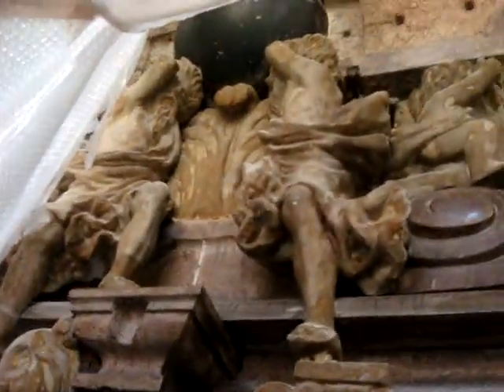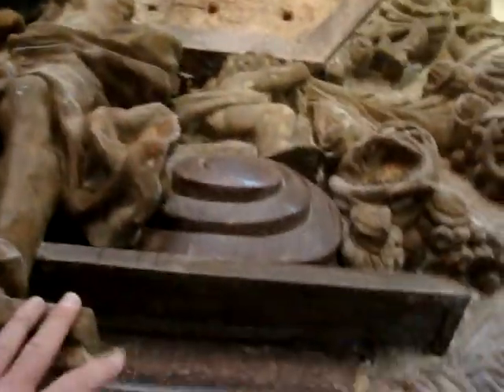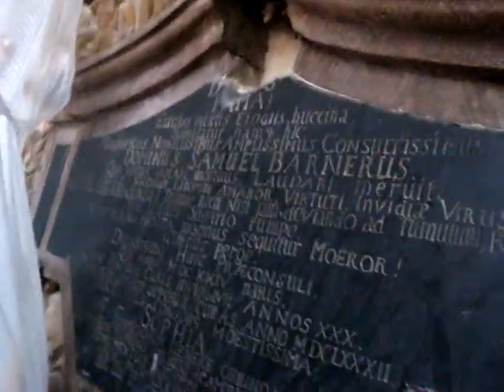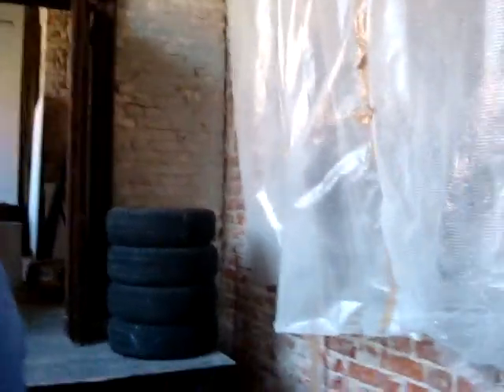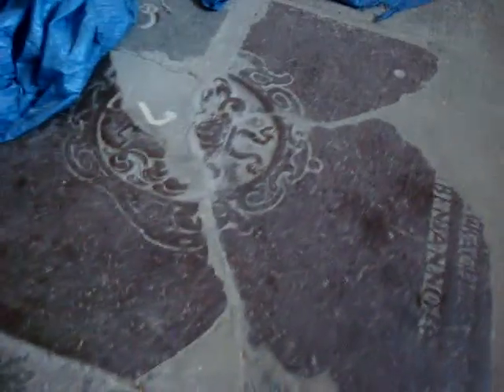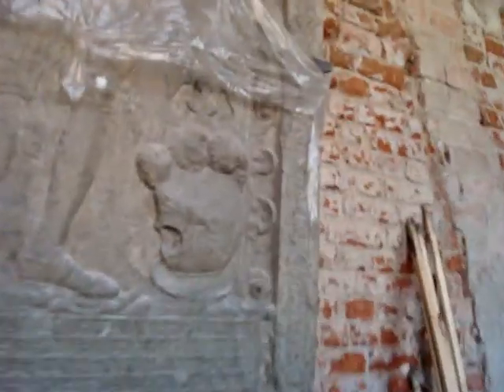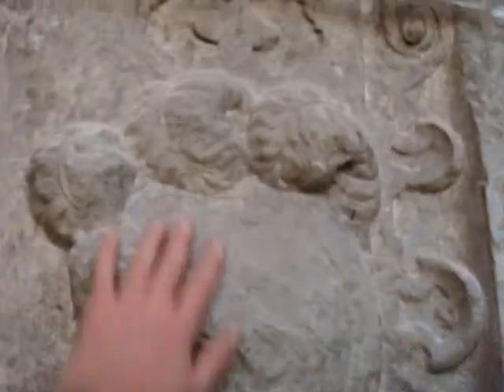Centrum Sztuki Galeria El, Elblag, Poland.